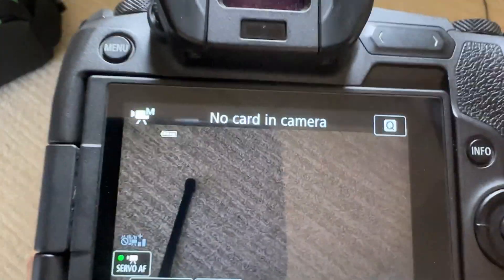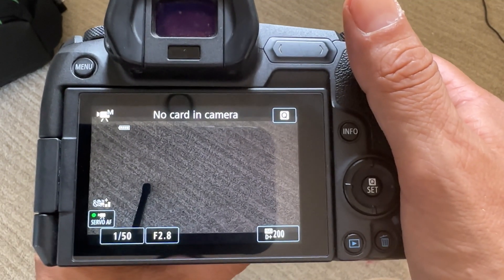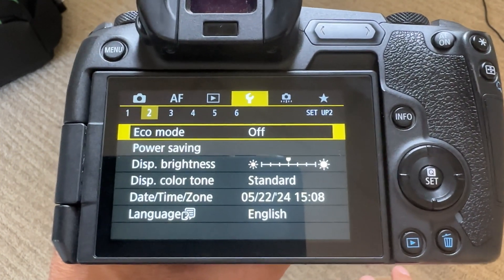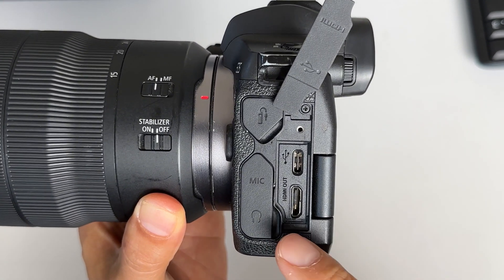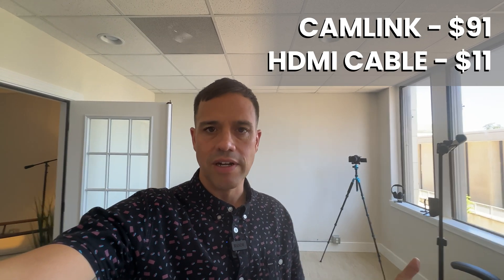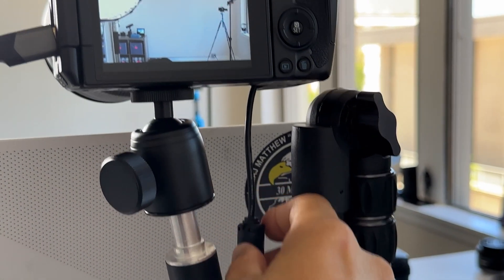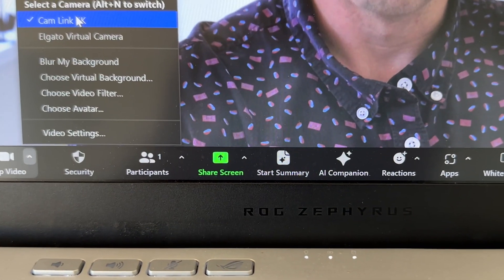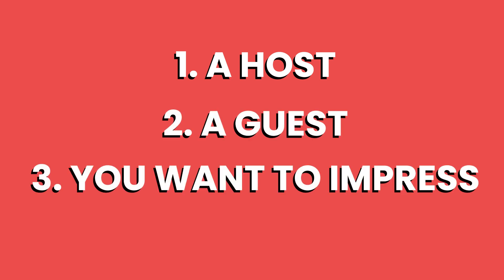How To Use Your DSLR Camera as a Zoom Webcam | Step-by-Step Tutorial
Learn how to optimize your Canon EOS R as a webcam for crisp video quality. I'll walk you through simple settings adjustments and the essential accessories you need, like the Elgato Camlink and HDMI cable, all at an affordable price.

Let's upgrade your setup and make sure you stand out in your next Zoom meeting or podcast.

💡And, I've also got a library full of FREE resource to help you in your podcasting journey

🎙️CHAPTERS🎙️
( 00:00 ) Introduction
( 00:20 ) Camera Settings
( 01:36 ) Things You'll Need
( 02:35 ) Total Cost of Set-up
( 03:22 ) Set-Up Process
( 03:52 ) Result

More gear recommendations

GEAR MENTIONED
Elgato Camlink
HDMI Cable
Dummy Battery